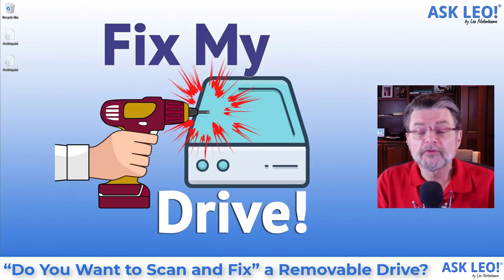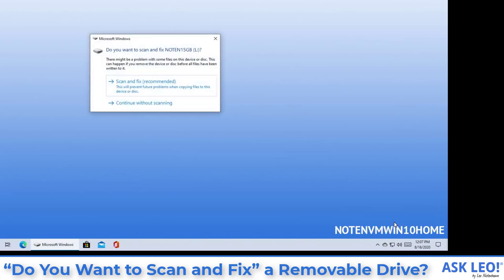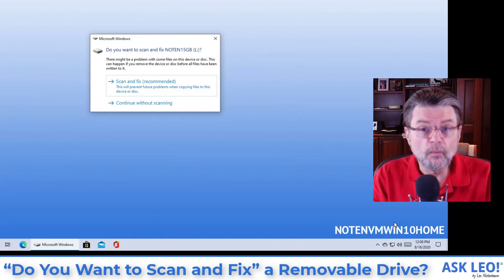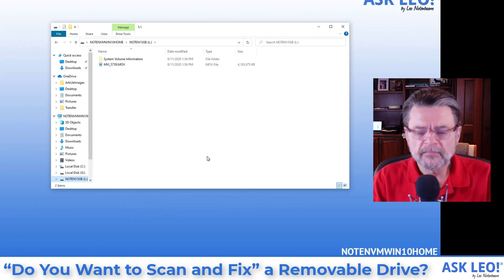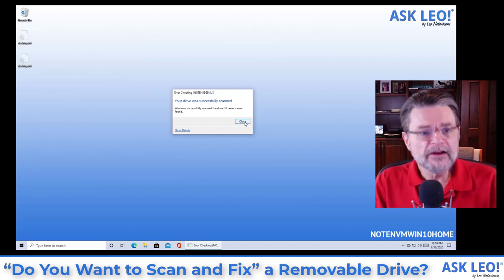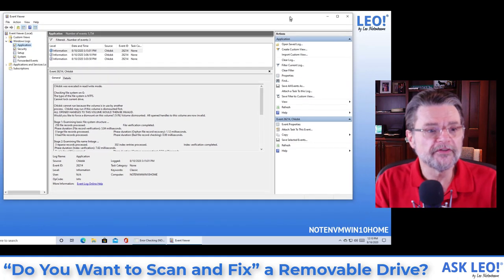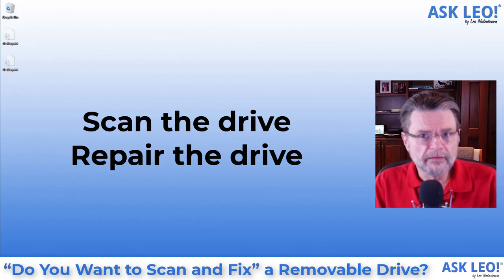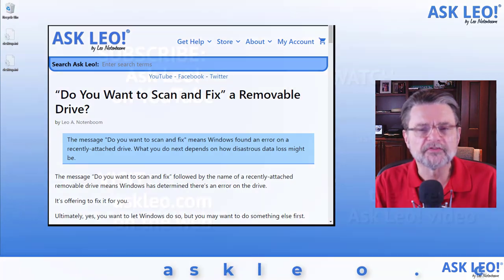“Do You Want to Scan and Fix” a Removable Drive?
✴️ The message "Do you want to scan and fix" means Windows found an error on a recently-attached drive. What you do next depends on how disastrous data loss might be.